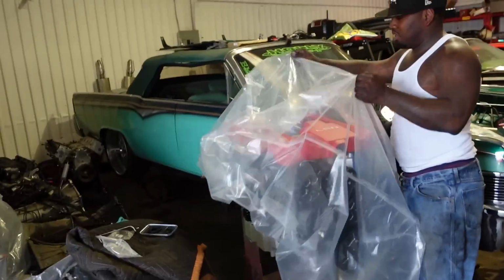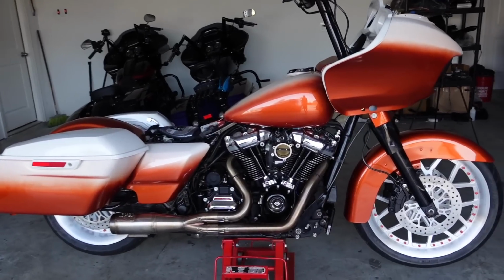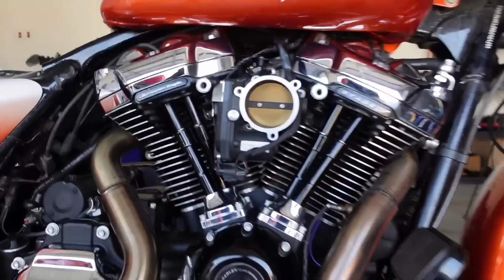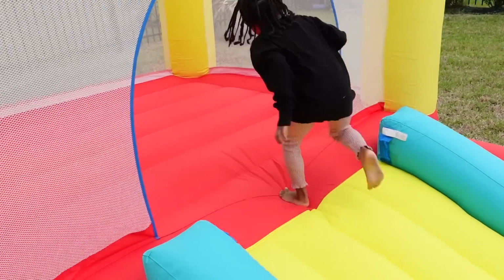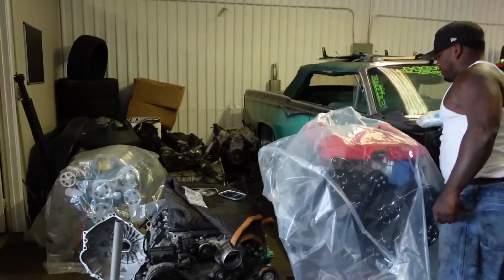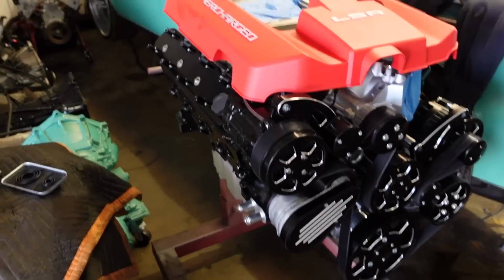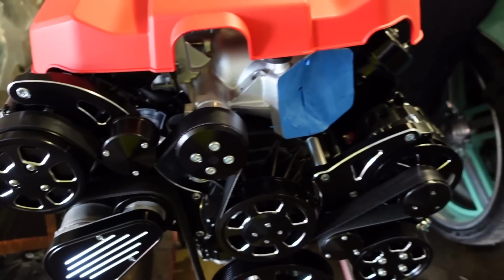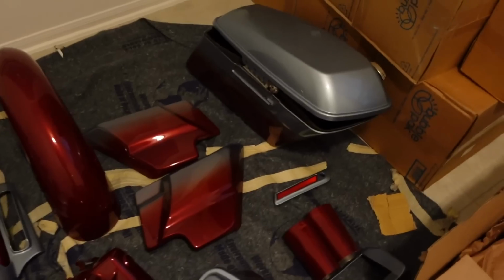I HAD TO GET A WHOLE NEW MOTOR AND SUPERCHARGER FOR THE 1987 MONTE CARLO SS...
💥20 INSTANT ENTREES TODAY💥 BUY A HAT TODAY HERE TO GET 20 ENTREES OR
BUY A STICKER FOR 20 ENTREE HERE FOR A CHANCE TO WIN THE "YAY YAY" GIVEAWAY